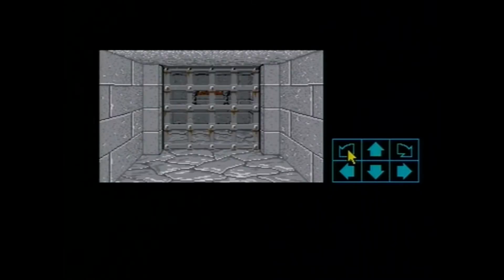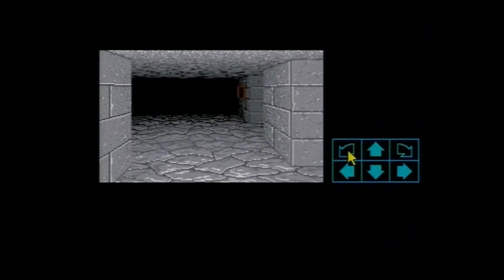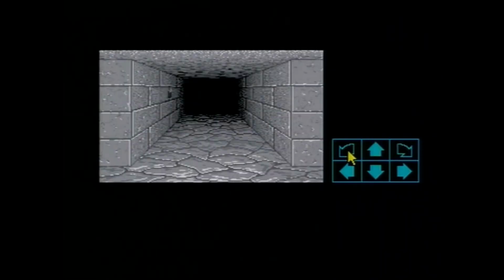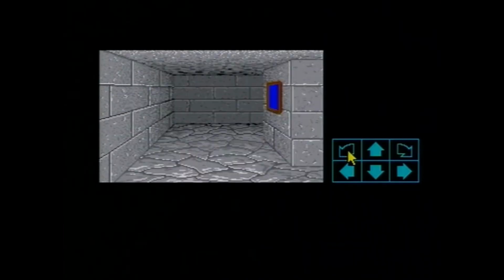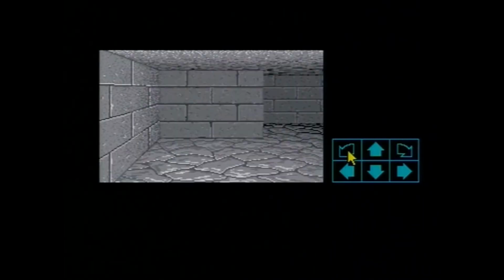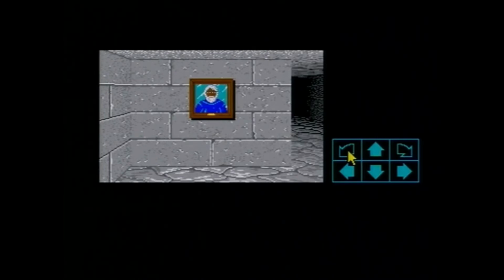First Time Playing "Dungeon Master " On An Amiga 500 (Review) - First Timer Series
This video is part of the “First Timer” series, commentary on Amiga 500 games I have played for the first time ever.

This Amiga 500 gameplay was recorded on a retro VHS/DVD player, and the DVD-RW disc then burned to PC.  The video file of the Amiga 500 gameplay was uploaded to our Amiga Retro World YouTube.

This is a single Amiga 500 game from the Amiga Retro World Game Tapes.